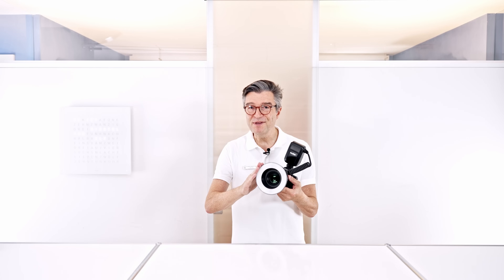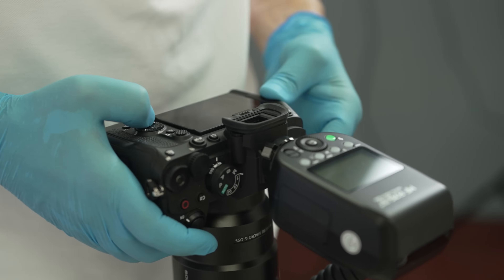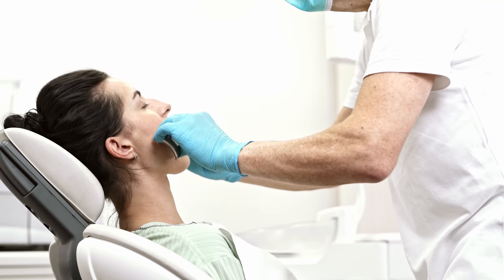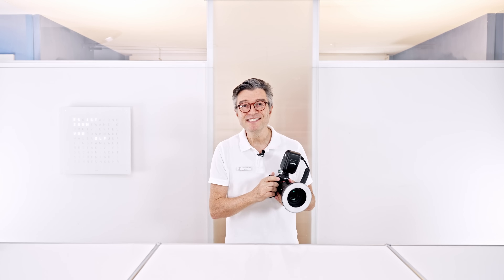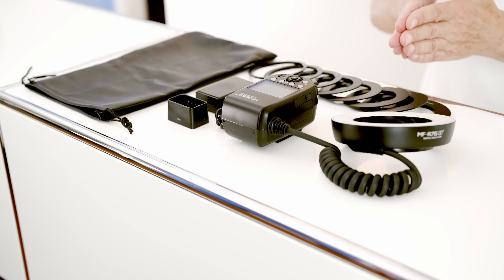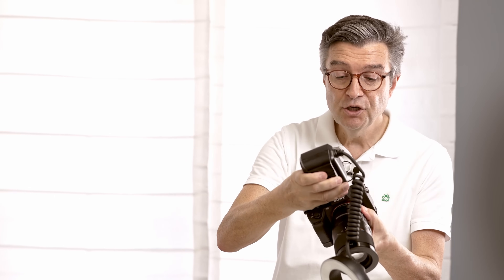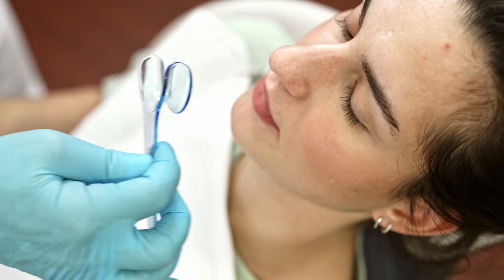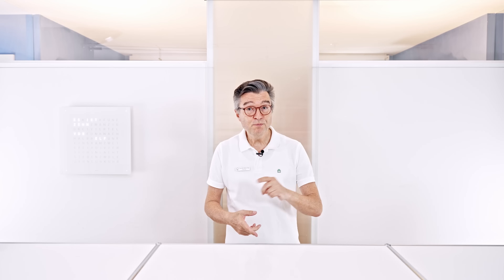MF-R76S+ DENTAL RING FLASH -The Perfect Tool for Esthetic Dentistry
Introducing the MF-R76S+ -The Perfect Tool for Esthetic Dentistry

To offer a more comprehensive and professional dental photography solution to dentists, Godox has teamed up with Sony in Europe. With joint efforts, we are thrilled to present the MF-R76S+, the dedicated dental ring flash designed for Sony cameras, ensuring optimal lighting for dental photography, and more efficient process for dental photography.

Dr. Alessandro Devigus, an experienced and influential dentist, has put the MF-R76S+ to the test! His valuable expertise has enabled us to fine-tune this dental ring flash to perfectly cater to the specific needs of esthetic dentistry. Check this video where he introduces how the collaboration between Sony cameras and Godox flash has transformed his dental photography workflow. Discover how the MF-R76S+ has revolutionized the way he captures and showcases his dental artistry.

RRP(recommended retail price): $289.00
Due to differences in VAT & tax rates, prices may vary in different regions.